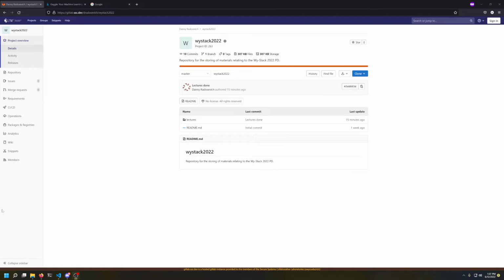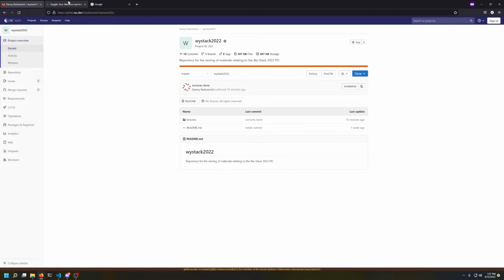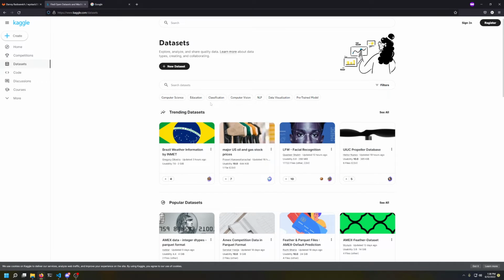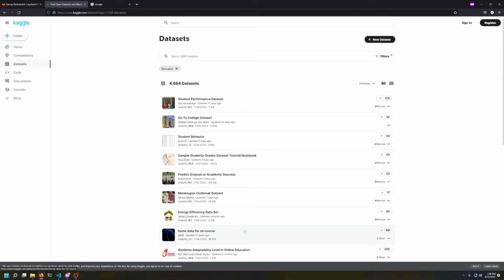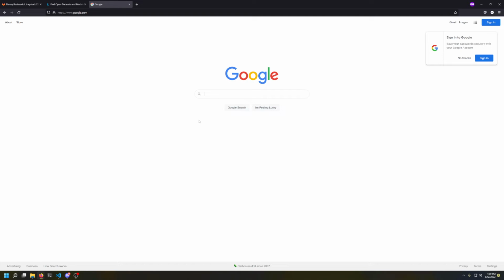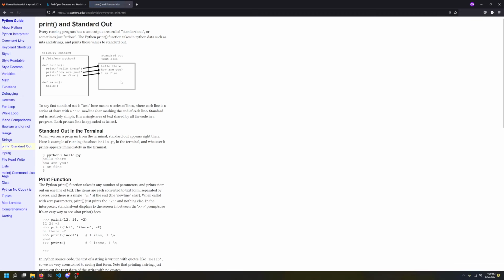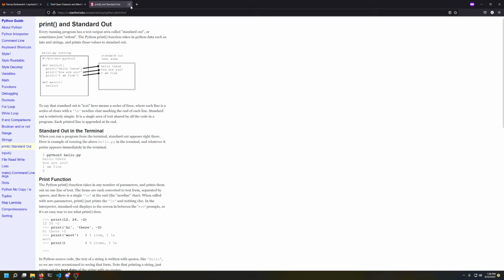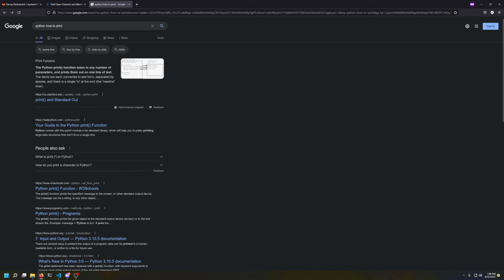Outside Resources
WyStack 2022 Additional videos on outside resources